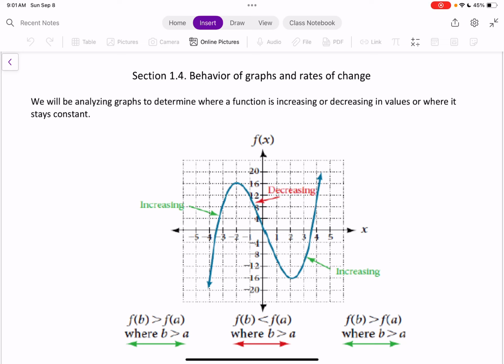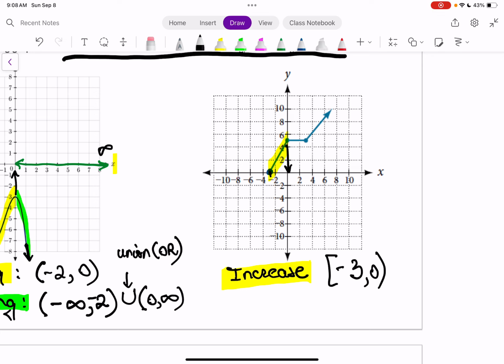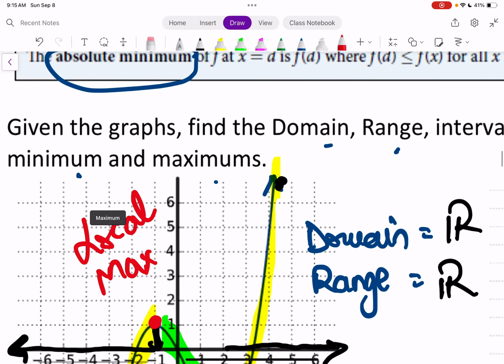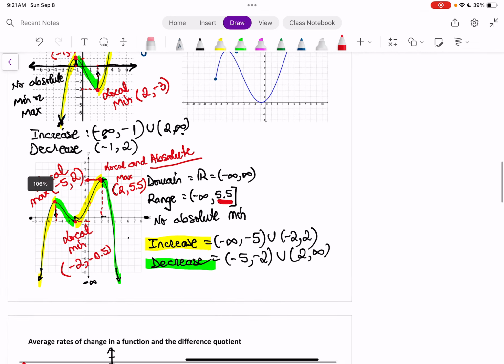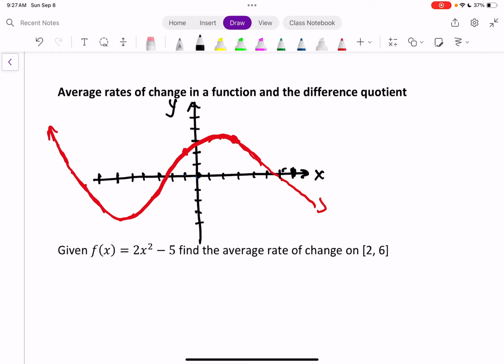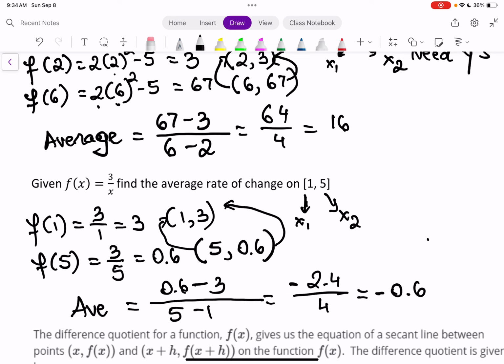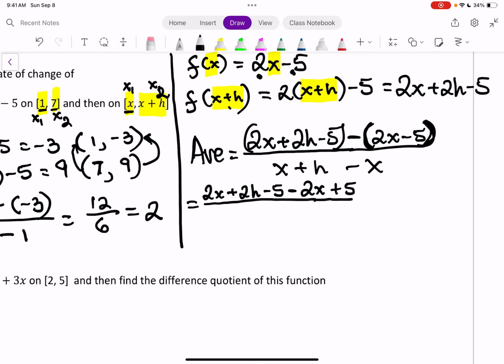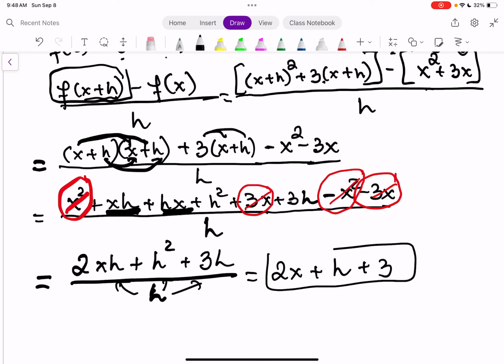Math 45 section 1.4